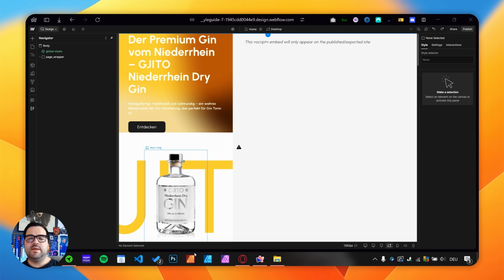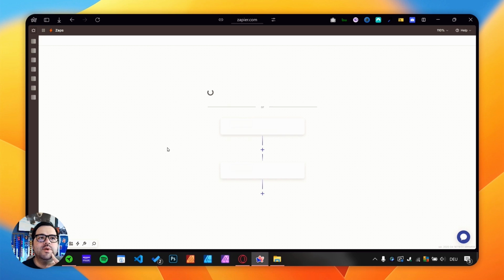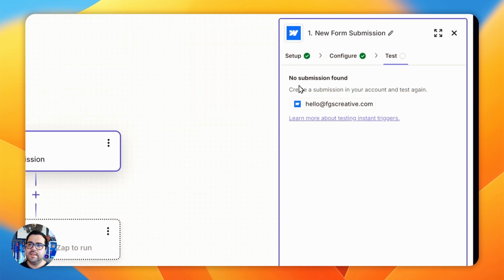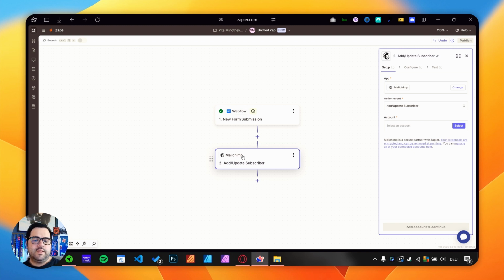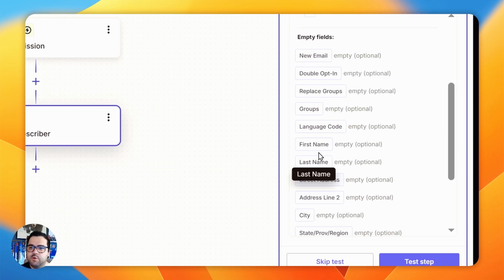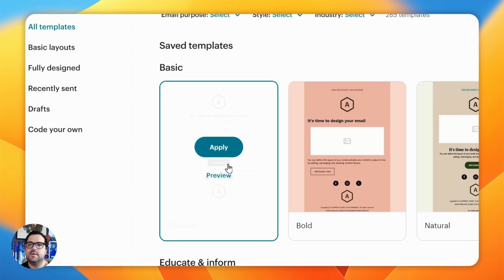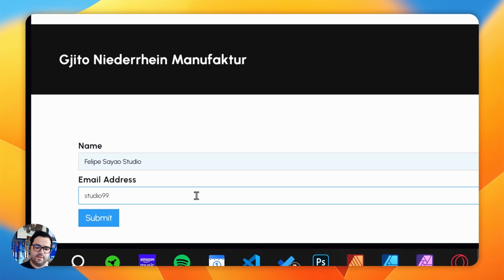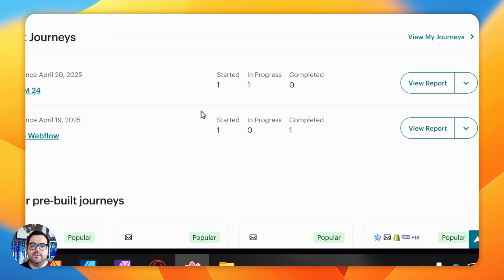Webflow + Mailchimp Integration: Automate Your Email Marketing with Zapier (Step-by-Step Tutorial)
In this step-by-step tutorial, I show you how to seamlessly connect your Webflow website to Mailchimp using Zapier - creating a powerful automated email marketing system without writing a single line of code.

You'll learn how to:
• Set up the essential Zapier connection between Webflow and Mailchimp
• Configure automated email workflows triggered by form submissions
• Test your integration to ensure everything works perfectly

Aesthetics rock!